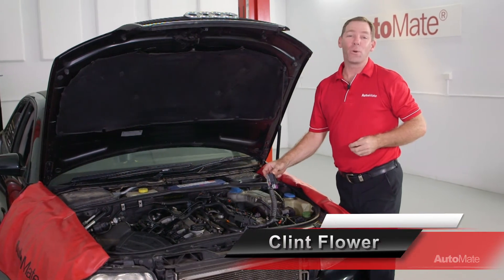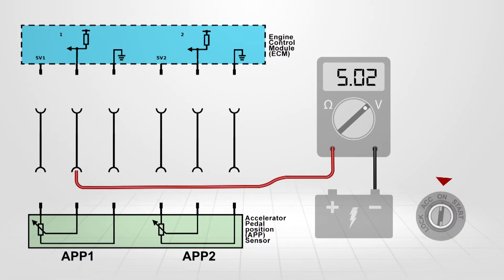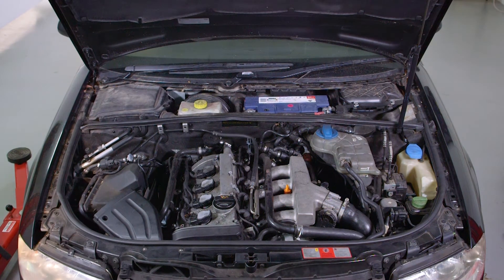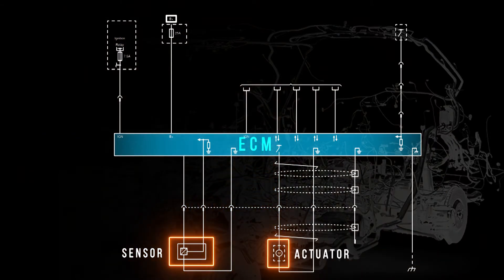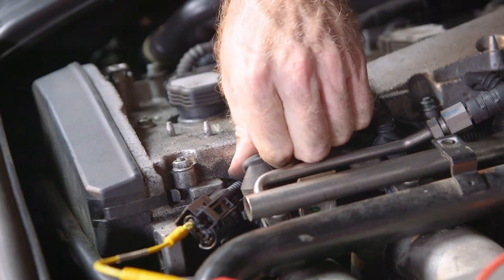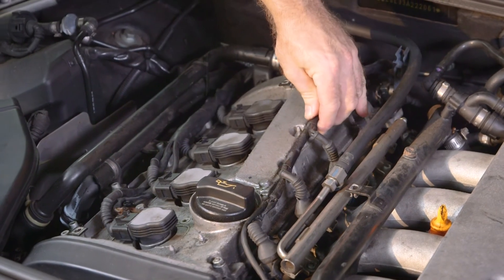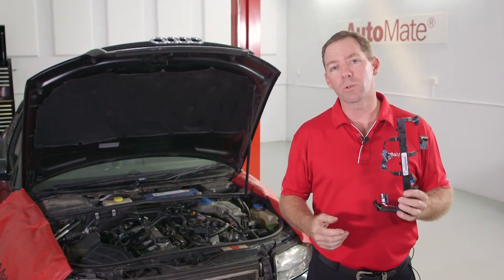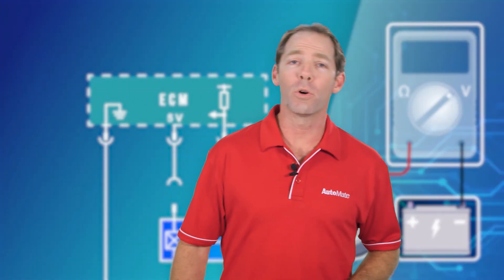Locating Harness Faults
Uncover your Circuit Fault finding skills

AutoMate can help you become a better technician and try out online automotive training designed for today's modern vehicles.